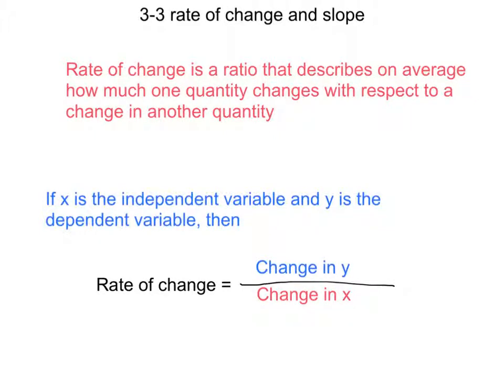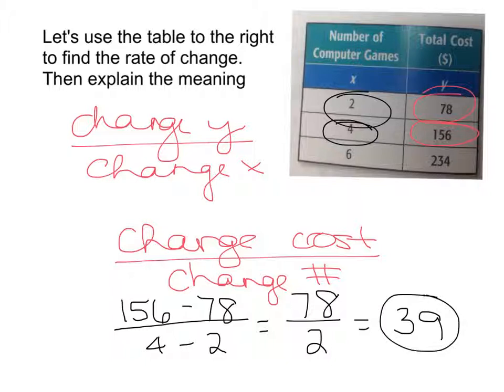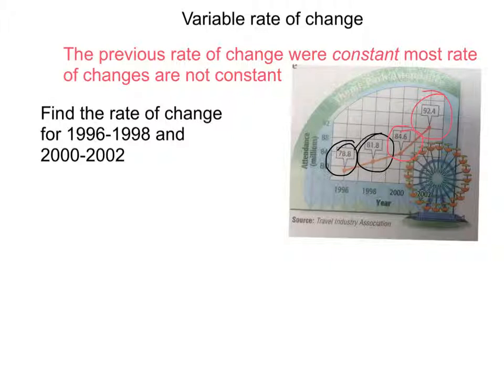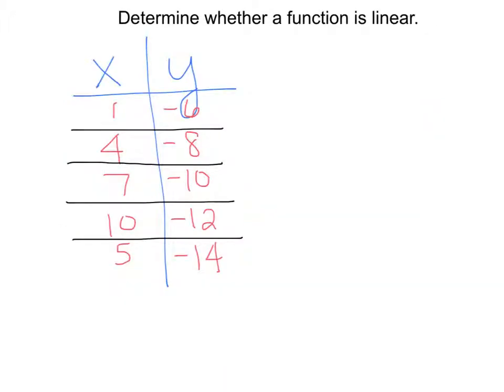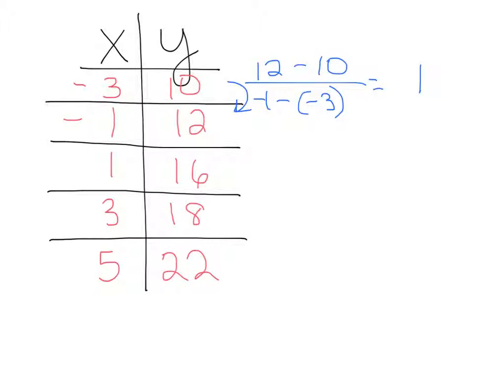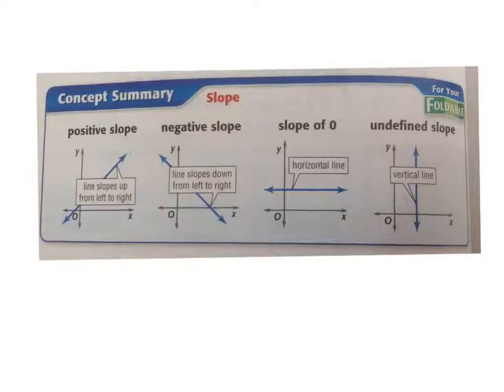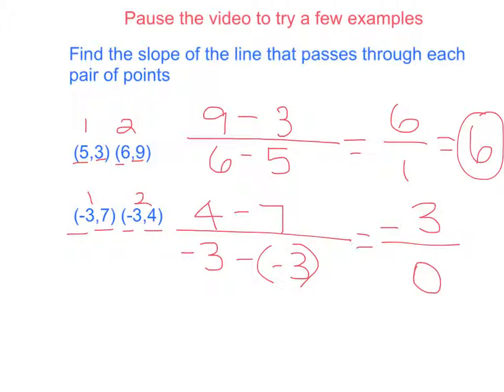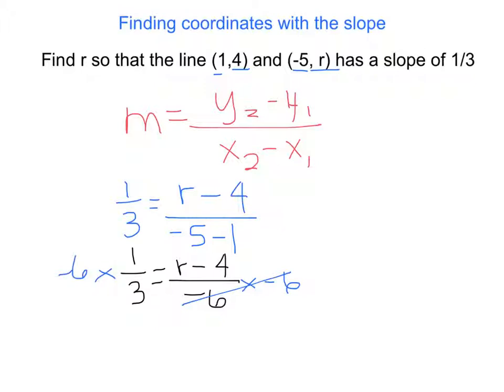3-3 rate of change and slope